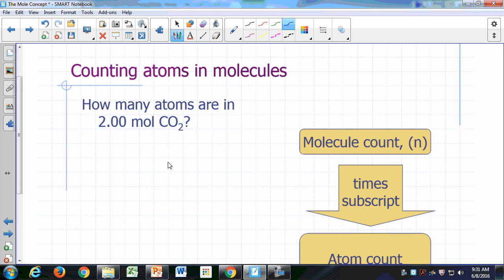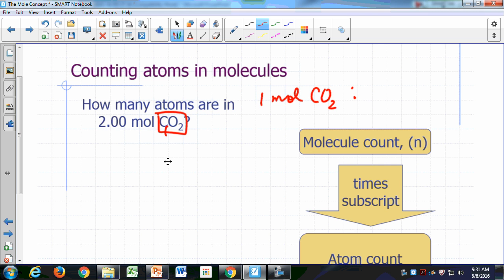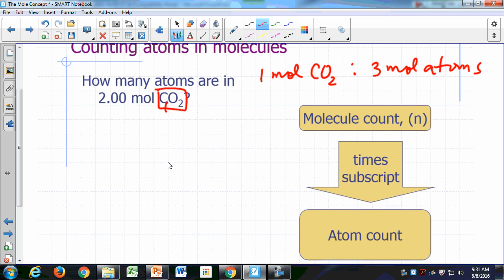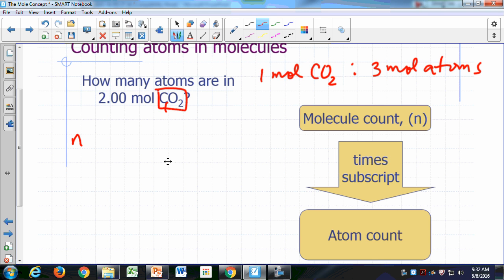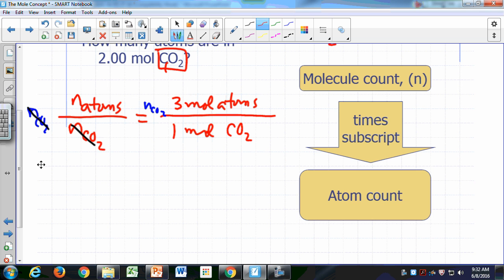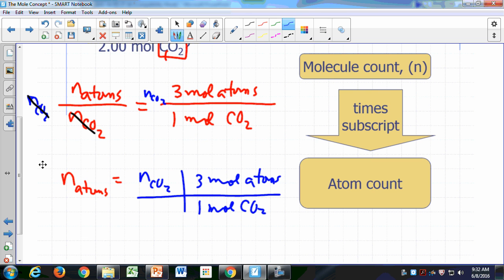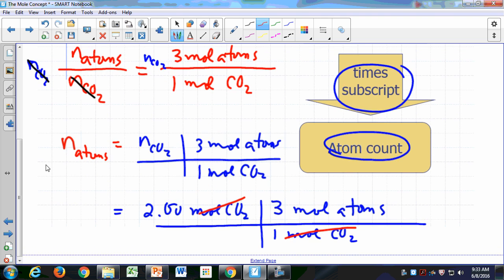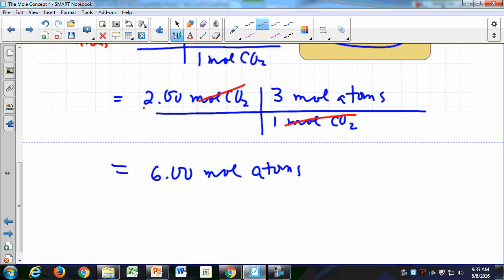Mole Concept 5 - Counting Atoms in Molecules, continued - 2m:30s